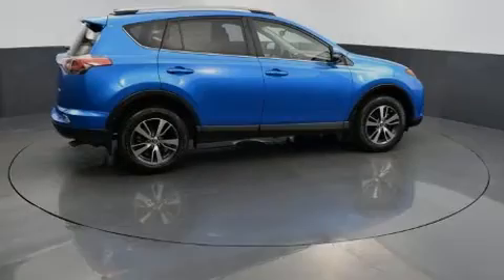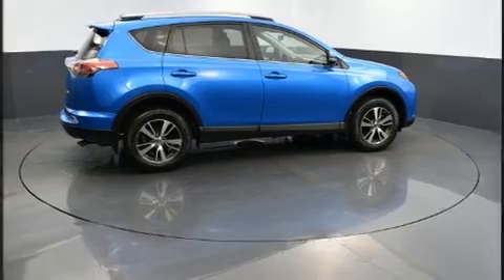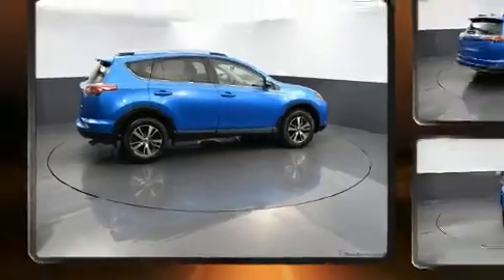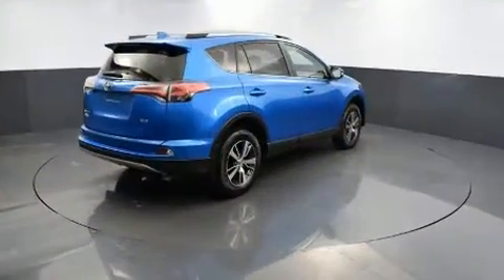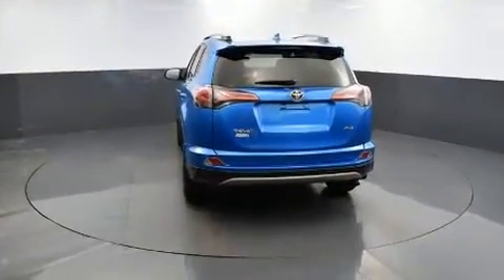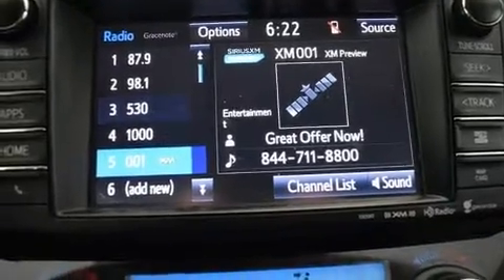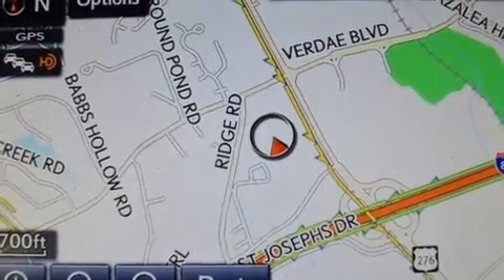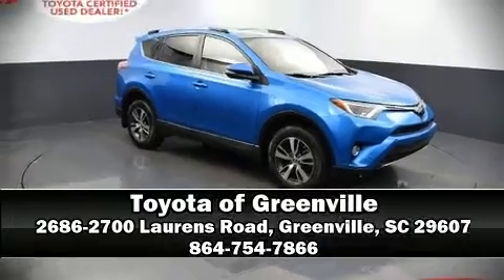2017 Toyota RAV4 XLE in Greenville, SC 29607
Familiarize yourself with the 2017 Toyota RAV4. With fewer than 15,000 miles on the odometer, this 4 door sport utility vehicle prioritizes comfort, safety and convenience. Smooth gearshifts are achieved thanks to the efficient 4 cylinder engine, and for added security, dynamic Stability Control supplements the drivetrain. Toyota infused the interior with top shelf amenities, such as: a leather steering wheel, air conditioning, power moon roof, turn signal indicator mirrors, lane departure warning, an overhead console, and remote keyless entry. Audio features include a CD player with MP3 capability, and 6 well positioned speakers. Passengers are protected by various safety and security features, including: dual front impact airbags with occupant sensing airbag, front side impact airbags, traction control, brake assist, ignition disabling, and 4 wheel disc brakes with ABS. Adaptive cruise control maintains a pre set distance behind the car ahead of you, simplifying highway driving and enhancing safety. This vehicle has achieved Certified Pre-Owned status, by passing Toyota's comprehensive certification process. Our aim is to provide our customers with the best prices and service at all times. Stop by our dealership or give us a call for more information.